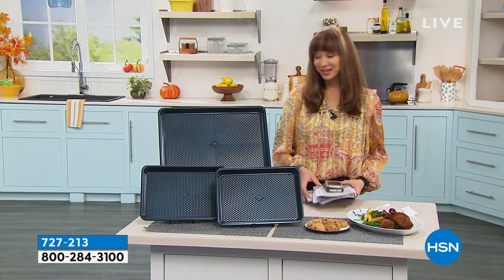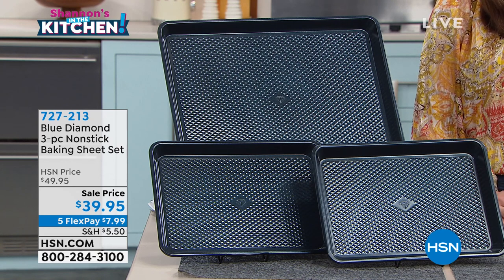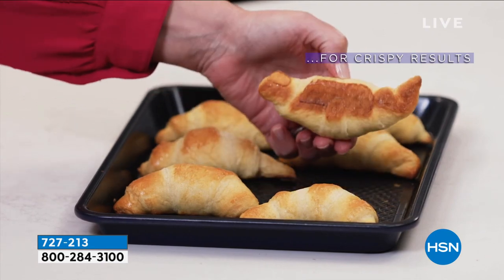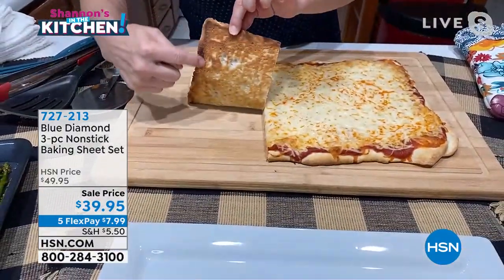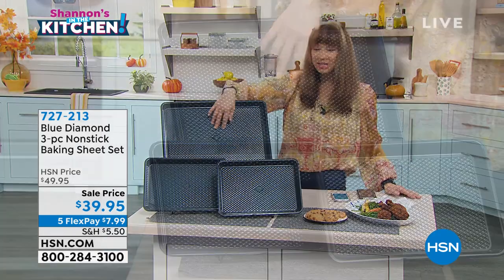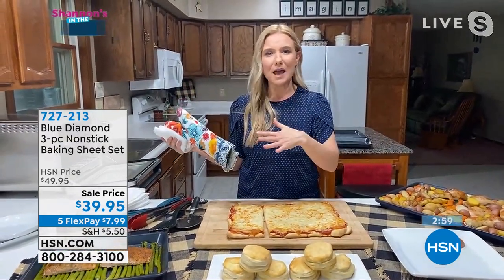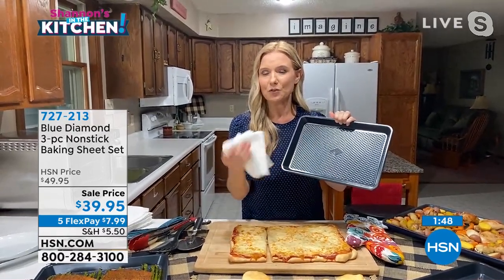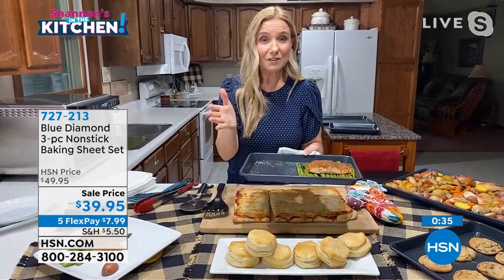Blue Diamond 3piece Nonstick Baking Sheet Set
Our Blue Diamond Sheet pan set features our premium nonstick coating for easy release and breezy clean up. The unique textured surface promotes air circulation as you cook, yielding super crispyand not to mention yummyresults. Combining the two most usable sizes, this 1/2 sheet and 1/4 sheet sized set means you will have the tools in your kitchen for any sheet pan baking. Sheet pan dinners, desserts and your general baking needs are served.

    1/2 Sheet baking pan
    (2) 1/4 Sheet baking pans